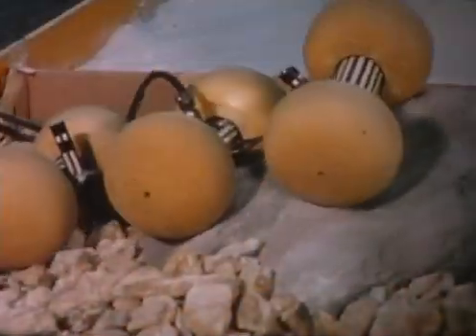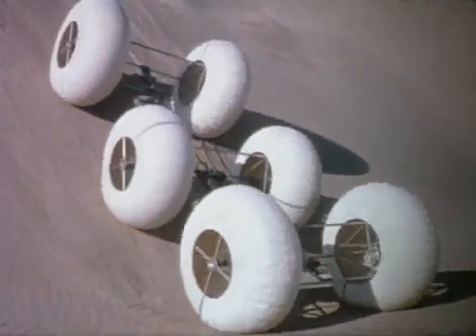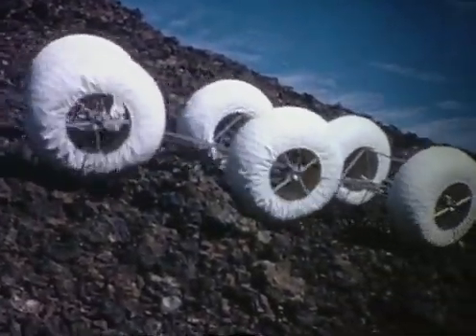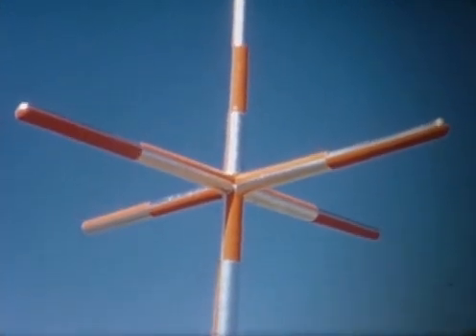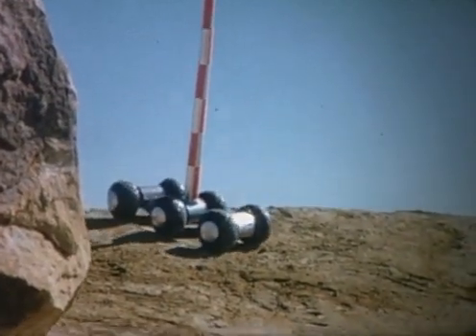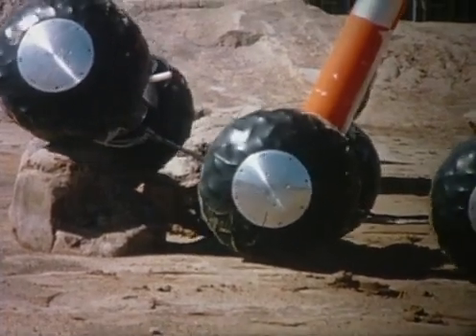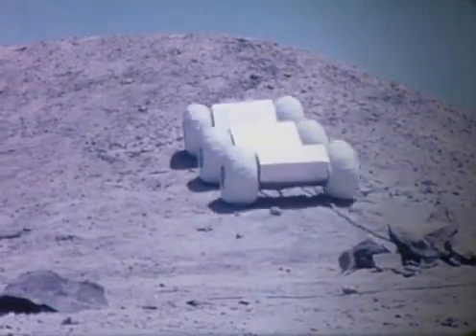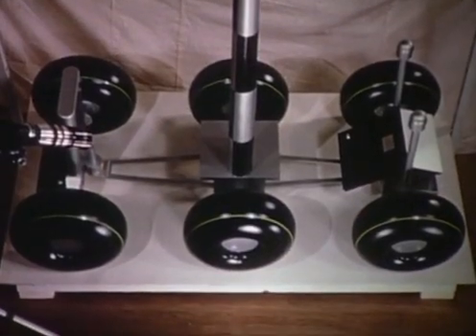SURVEYOR LUNAR VEHICLE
Another vehicle developed for lunar exploration. The list is endless.